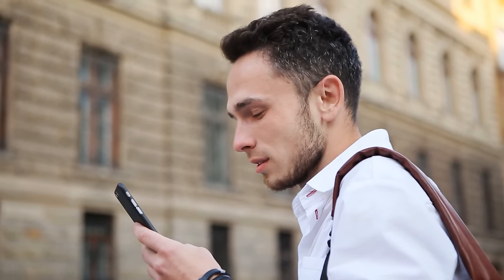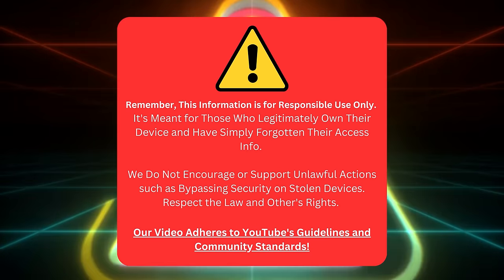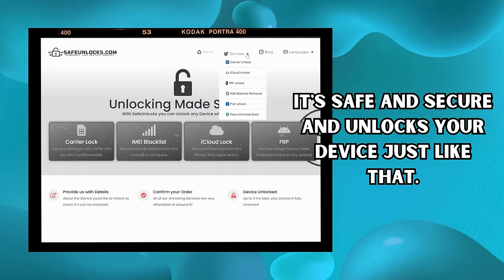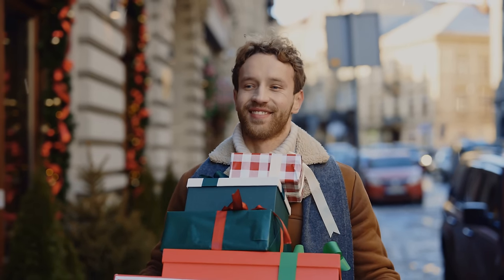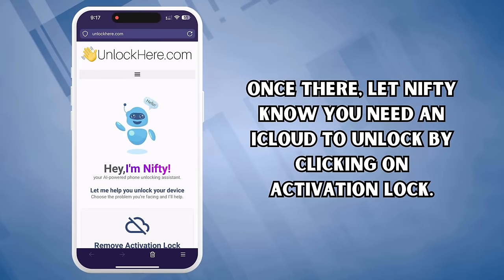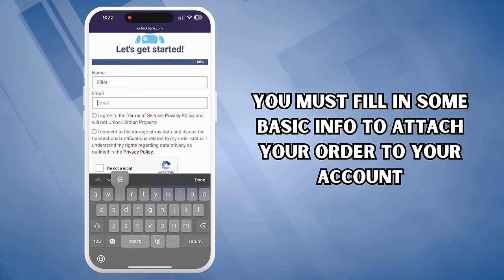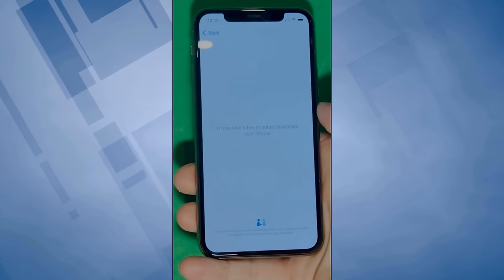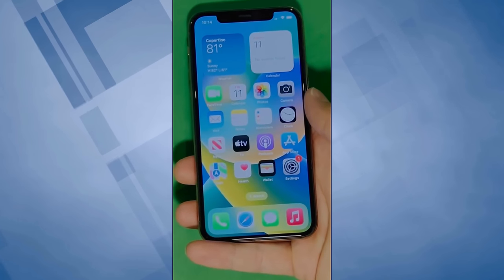Quick Fixes: iPhone Activation Lock Removal Guide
iPhone Activation Lock Removal Guide? Imagine having the power to unlock any iPhone, iPad, or Apple Watch, regardless of the model or iOS version. In this video, we tackle the common but highly inconvenient issue of the iPhone and iCloud activation locks.

Unlocking your iPhone has never been this seamless. We explore the pain of having your device locked to its original owner, which can lead to frustrating limitations. Could you fix the iPhone or iCloud activation lock on your own? Could you remove the iCloud lock in just a few steps?

This video is your go-to guide on removing the activation lock on your iPhone. We walk you through the entire process of the activation lock removal. We show you how to remove the iCloud activation lock and help you understand more about the remove activation lock approach. Whether trying to remove the iPhone activation lock or just being eager to unlock iCloud, this guide is for you.

This is not your average "how to remove activation lock on iPhone" video. Our guide dives deep into the problem, unpacking the intricacies of the iPhone activation lock and activation lock removal in a simplified, easy-to-understand format.

It's important to note that the information provided in this video is intended for educational use only. We do not endorse or encourage any activity that violates YouTube's guidelines or unlawful actions. Always use this guide responsibly.

Our iPhone activation lock removal guidance is tailored to be compatible with all Apple devices, including the iPhone 12 Pro Max, iPhone 11, iPad Pro, Apple Watch Series 6, and even the iPhone SE 2020. It works perfectly with all iOS versions. You can use this guide to fix the iPhone activation lock or remove the iCloud lock on any device.

In conclusion, if you're stuck with a device you can't use because of an iCloud activation lock and ask yourself, "How do I remove the activation lock on my iPhone?" you've come to the right place.

We hope that this video offers valuable insights into the iCloud activation lock removal process. Our chief goal is to empower you to retake full and secure control of your device.

We're committed to bringing you comprehensive, user-friendly guides on tech-related issues, from the iPhone lock to broader subjects.

Enjoy exploring the rest of our channel, and thank you for taking the time to delve into our iPhone activation lock removal guide!

Chapters:
0:00 Introduction
0:45 Disclaimer
1:20 Reputable Tools
2:20 Weekly Unlocks
3:00 Unlocking Process
5:45 Alternative Methods